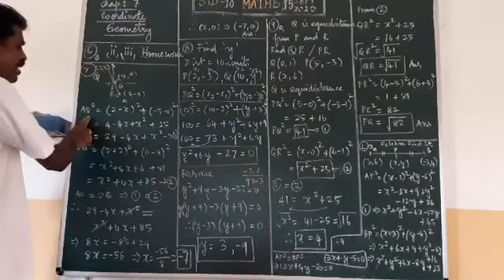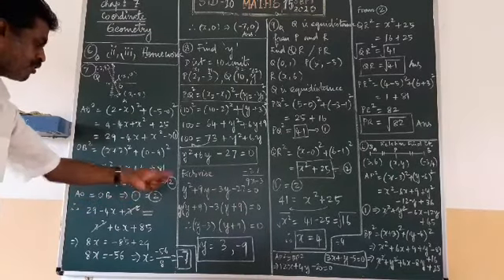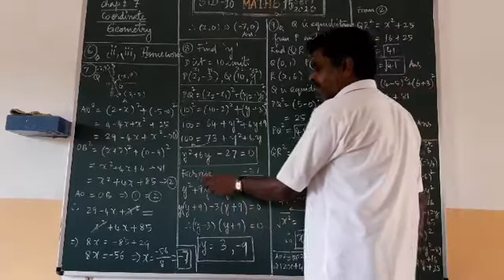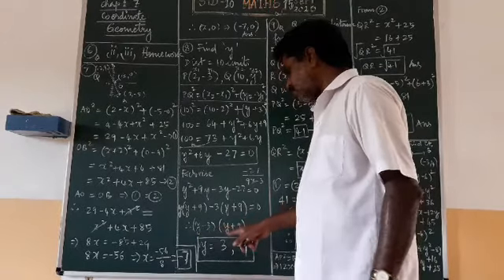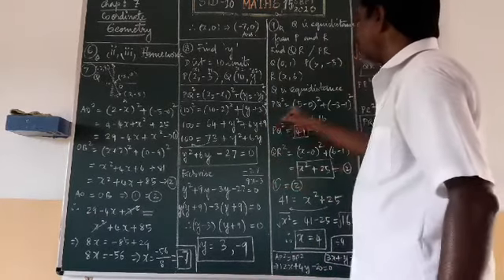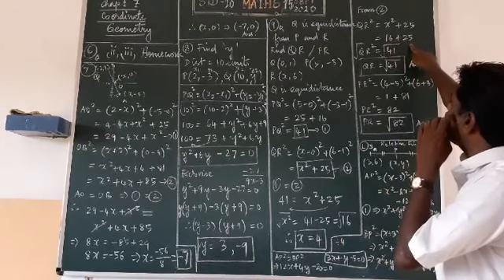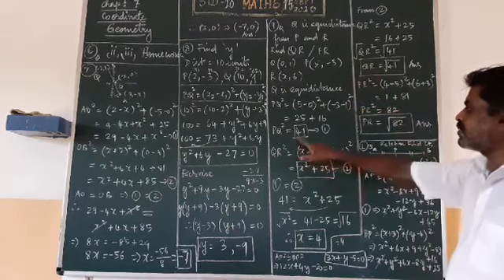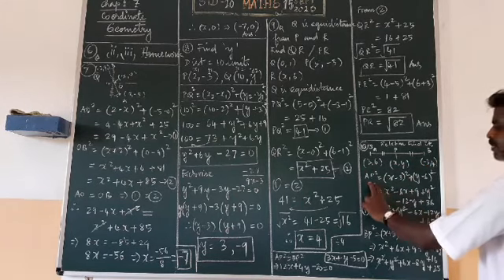Maths std 10th, 15th Sept 2020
Chap 7 Ex 7.1 comple.